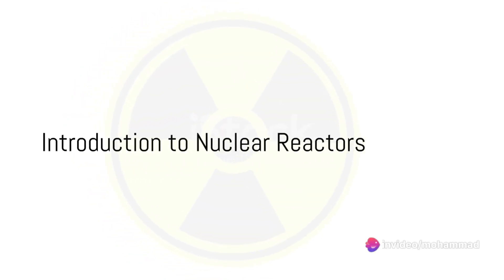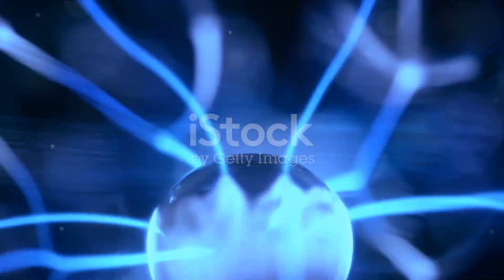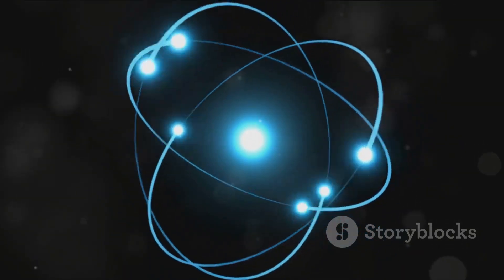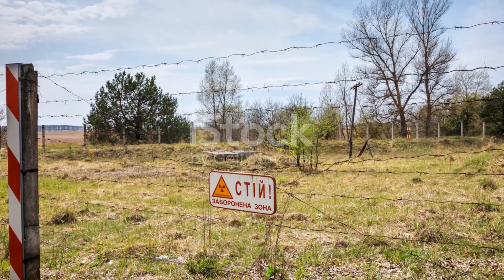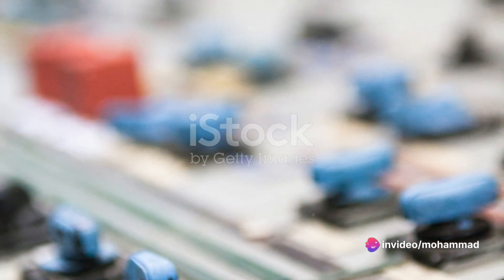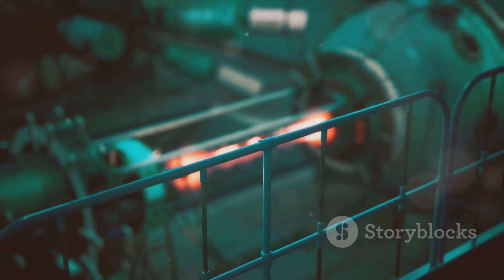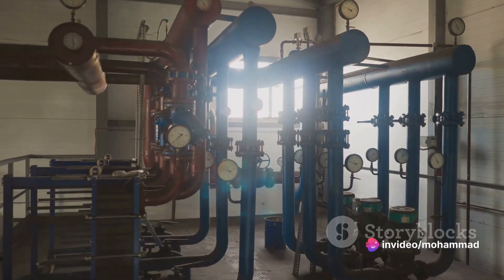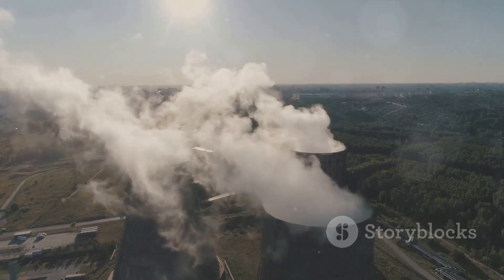Nuclear Reactors_Powering the Future | Detailed Explanation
In this educational video, we delve into the fascinating world of nuclear reactors, uncovering the intricate workings from the core to the control room. Join us as we demystify this complex technology and present you with known facts and information.

Discover how nuclear reactors generate power, the science behind the reactions, and the crucial safety measures in place. We break down the control room operations, revealing the specialized personnel who ensure the smooth operation of these powerful facilities.

Whether you're a curious learner or simply interested in understanding the science behind nuclear energy, this video is for you. Gain a comprehensive understanding of nuclear reactors and how they contribute to our energy needs.

Help us spread knowledge and understanding by liking and sharing this video.